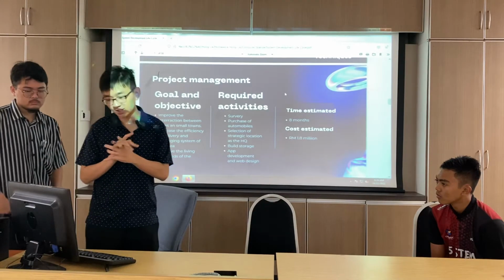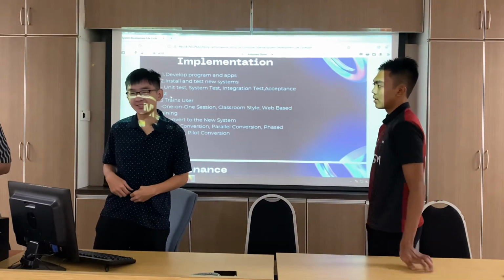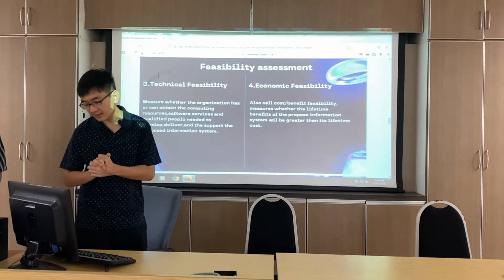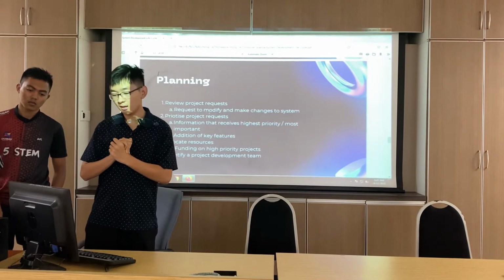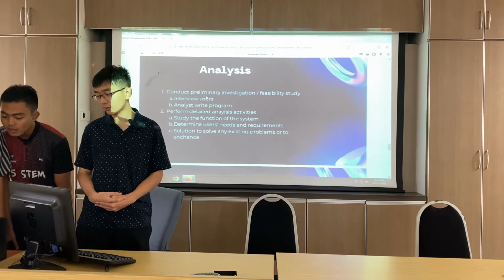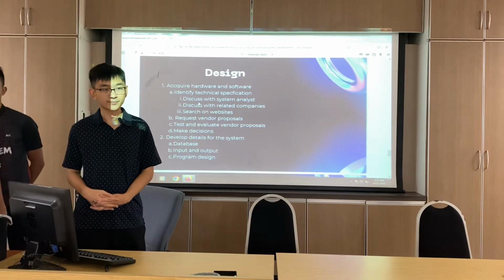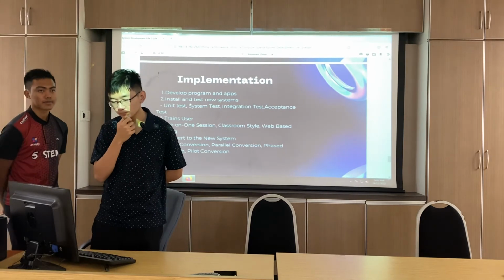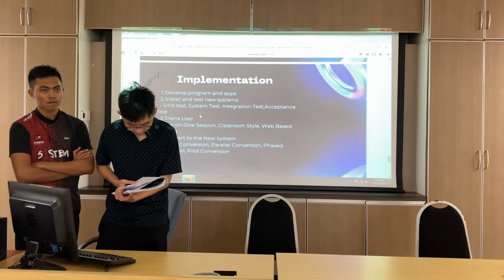SDLC Project Presentation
This group present their project to develop delivery system.